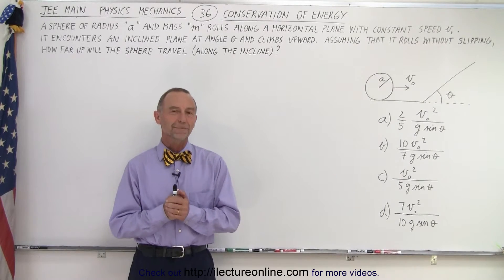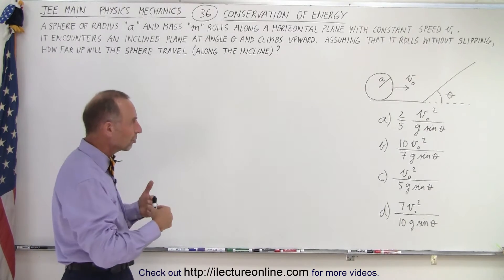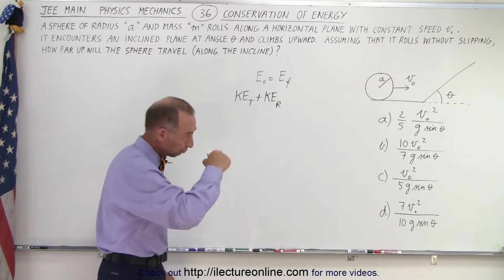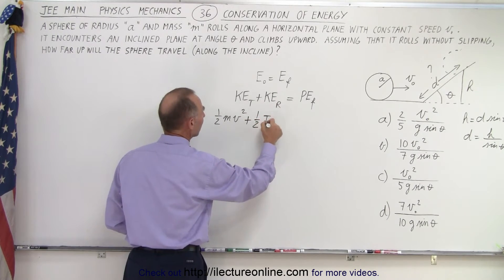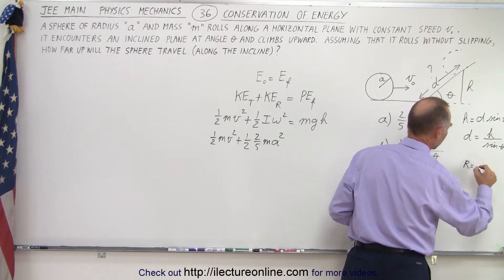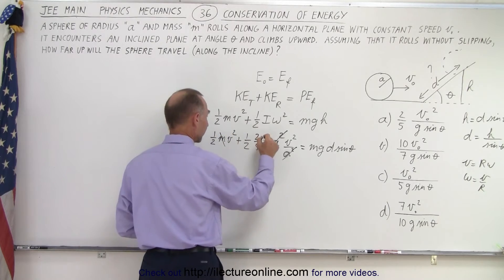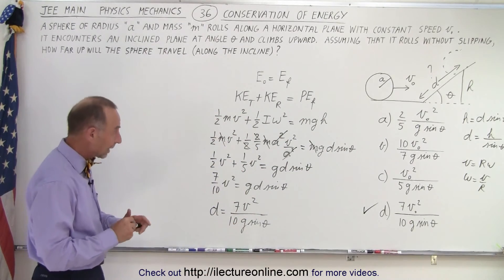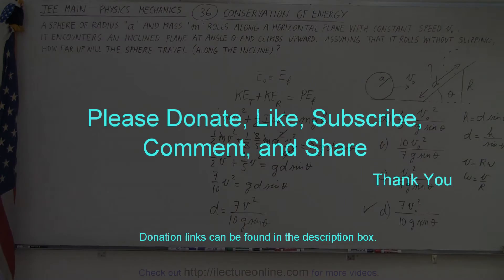JEE Main Physics Mechanics #36 Conservation of Energy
A sphere of radius “a” and mass “m” rolls along a horizontal plane with constant speed v0. It encounters an inclined plane at angle theta and climbs upward assuming that it rolls without slipping. How far up will the sphere travel (along the incline)?
A) 2/5 [(v0)^2/gsin(theta)]
B) 10/7 [(v0)^2/gsin(theta)]
C) 1/5 [(v0)^2/gsin(theta)]
D) 7/10 [(v0)^2/gsin(theta)]